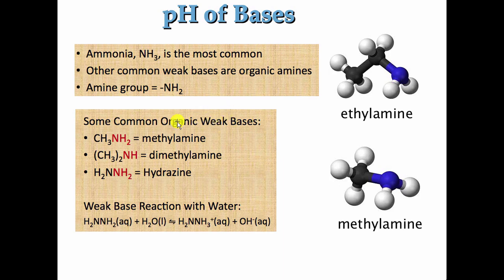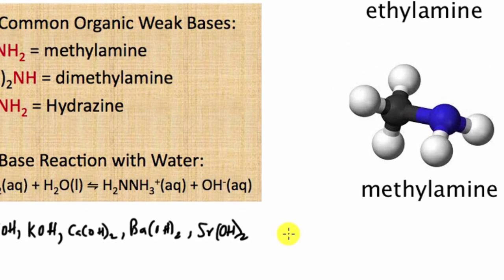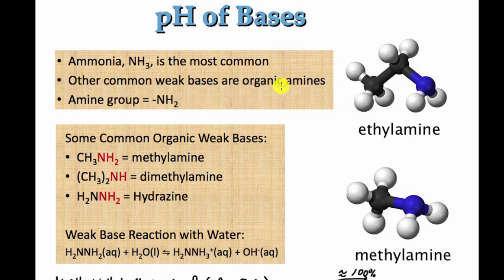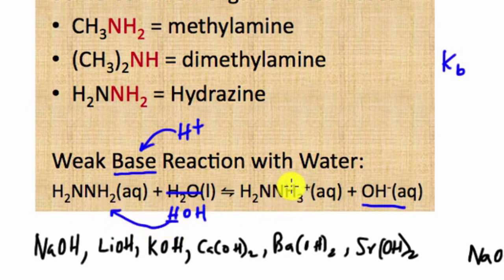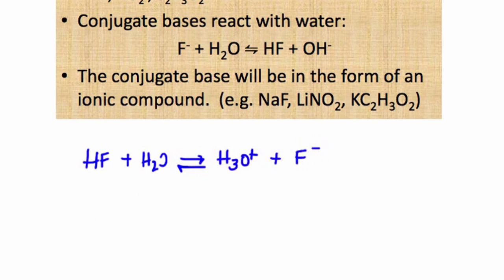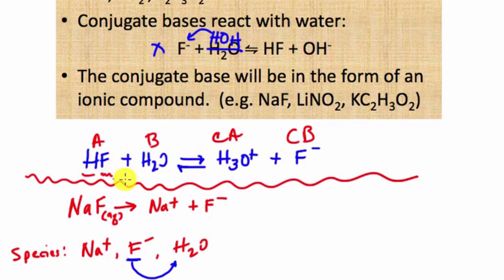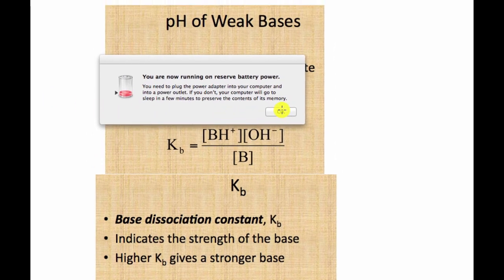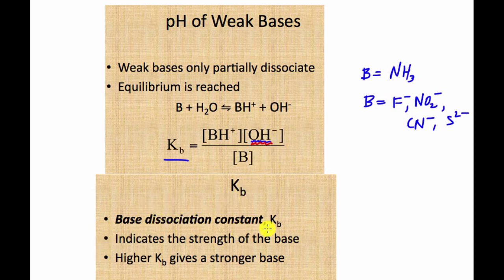Equilibrium of Bases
In this video lesson, we look at the equilibrium of bases.  We will also look at various types of bases you may encounter.

Table of Contents:
Strong Bases List 0:38
Strong Base Equilibrium 1:19
Organic Bases (Amine Group) 2:15
Weak Base Equation Writing 3:41
Conjugate Base of a Weak Acid 4:26
Kb, Base Dissociation Constant 7:58